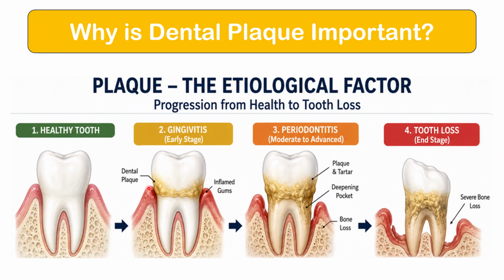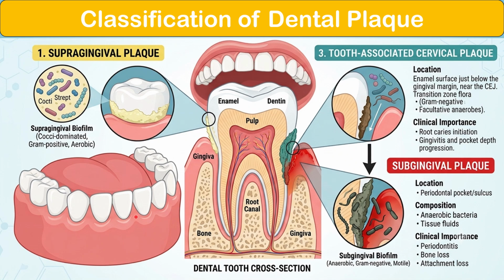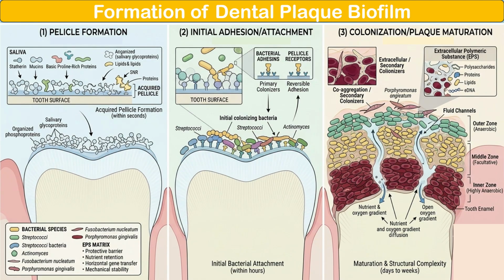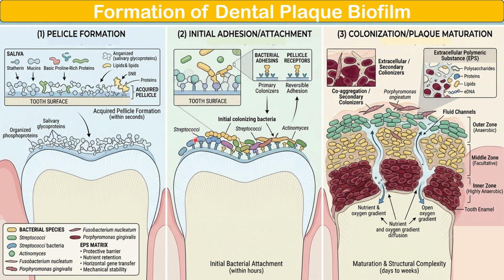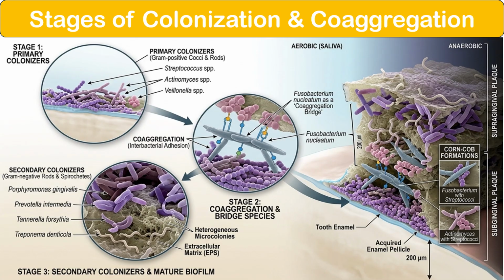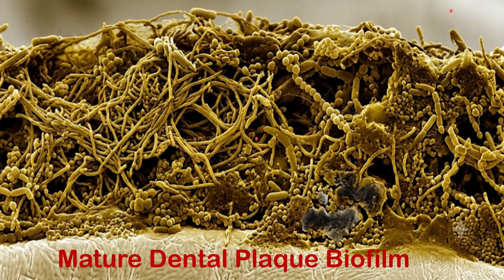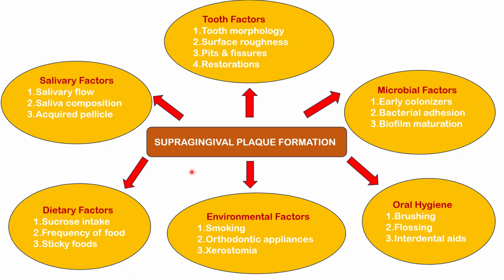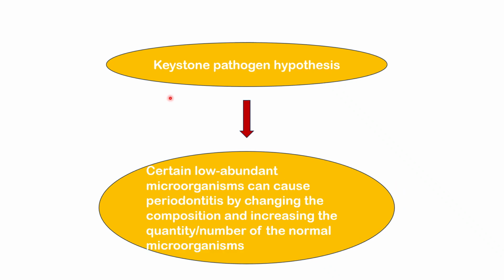Dental Plaque Explained ┃Periodontology Master Series Ep 1┃BDS MDS NEET MDS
In this video, we will explore Dental Plaque and Dental Biofilm in a simple, conceptual, and exam-oriented manner. This lecture covers everything you need to know about dental plaque, making it ideal for BDS students, NEET MDS aspirants, MDS residents, and dental professionals.

Topics Covered:
🦷 Introduction to Dental Plaque & Dental Biofilm
🦷 Definition of Dental Plaque
🦷 Composition of Dental Plaque
🦷 Classification of Dental Plaque
🦷 Formation of Dental Plaque Biofilm
🦷 Acquired Pellicle Formation
🦷 Initial Bacterial Adhesion
🦷 Colonization & Coaggregation
🦷 Corn Cob Formation
🦷 Metabolism of Dental Plaque Biofilm
🦷 Factors Affecting Plaque Formation
🦷 Plaque Control
🦷 Plaque Hypotheses

This lecture is designed to help you build strong concepts, prepare for university examinations, viva voce, and NEET MDS with clear explanations and easy-to-understand illustrations.